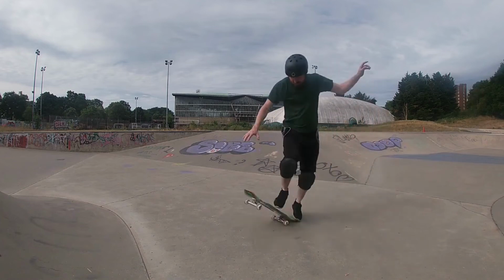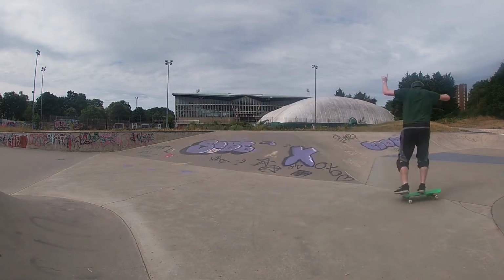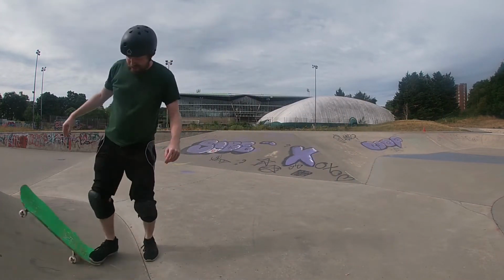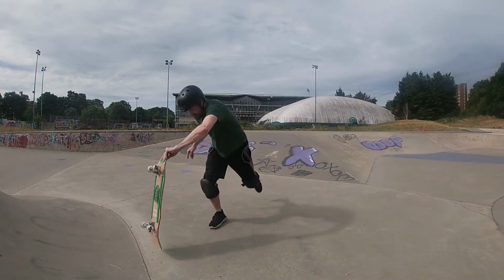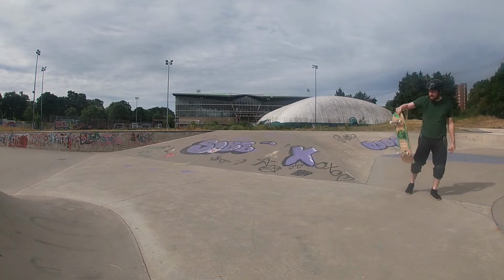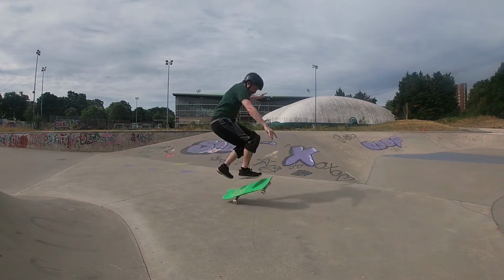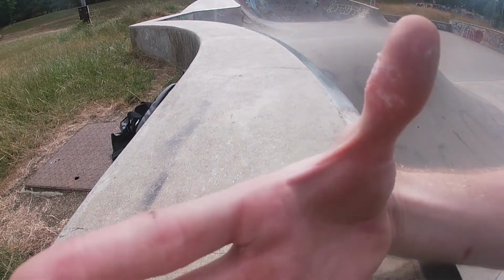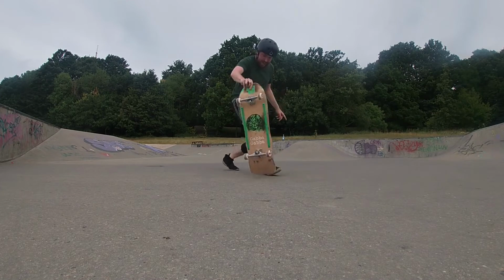HARD WORK 2.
trying more out and getting closer to clean hand plants